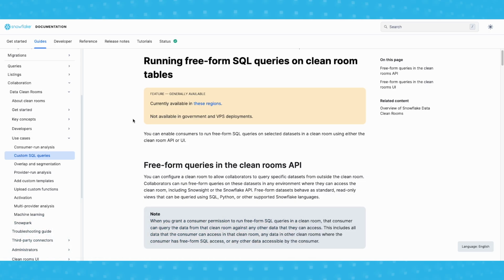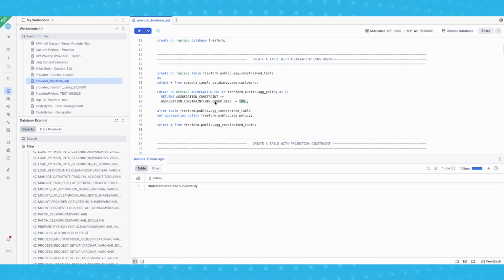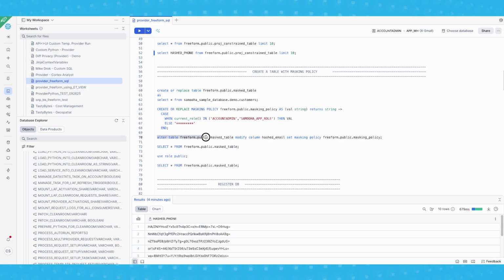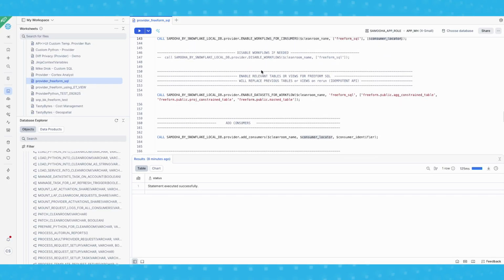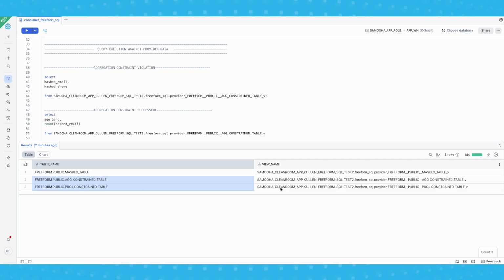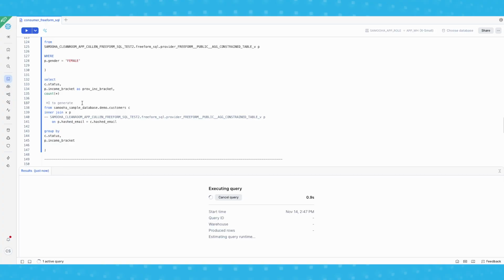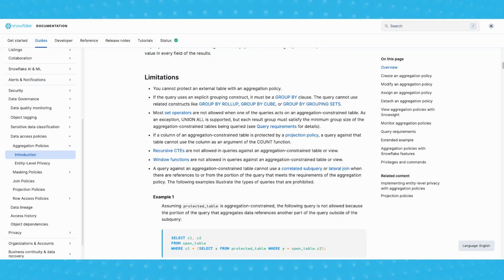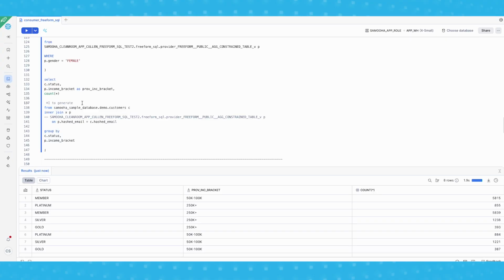Snowflake Data Clean Rooms: Freeform SQL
Cullen Sorrels, Senior Solutions Engineering for DCR, walks through  a Quickstart Guide on how to use freeform SQL in Snowflake Data Clean Rooms.